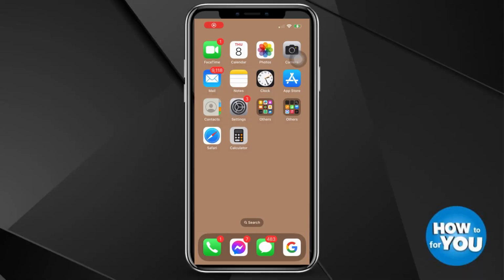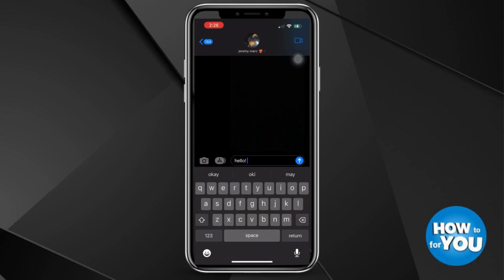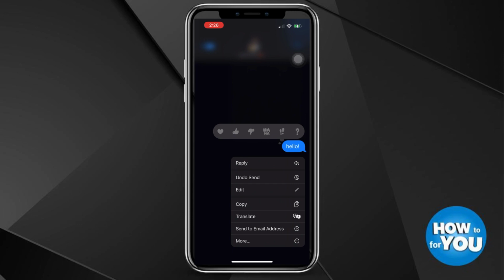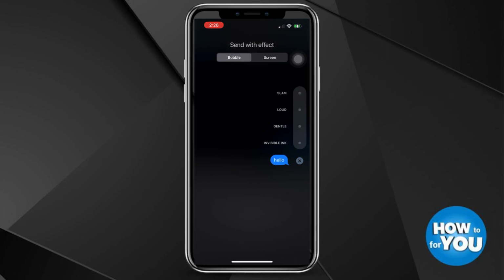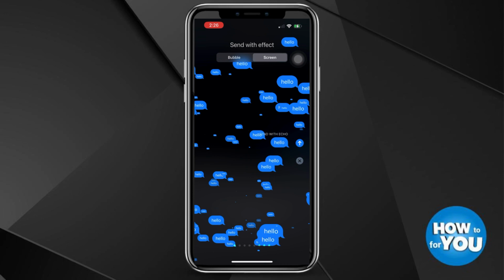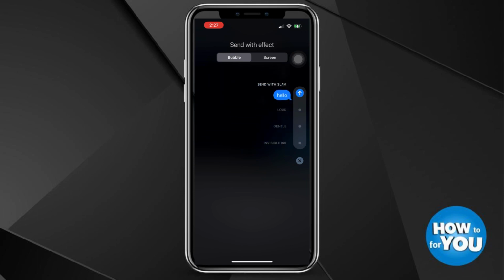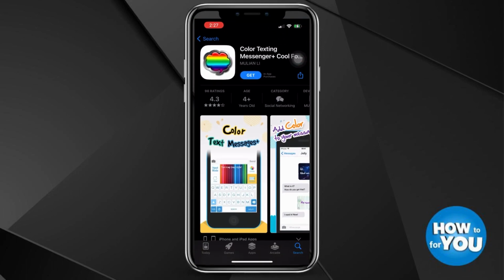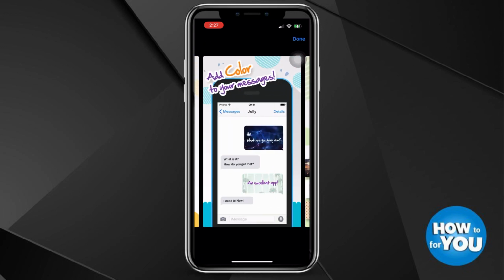How To Change MESSAGE COLOR On iPhone! (Bubble Color)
📱🎨 Discover the ultimate guide to changing message color on your iPhone! 🌈✉️

In this exciting video, we'll walk you through the step-by-step process of customizing your message bubble color on your iPhone. 🔄💬

🔮 Watch as we uncover the secrets to transforming your ordinary text messages into vibrant, eye-catching conversations! 💥💬🌟

Whether you want to express your personality or simply add a touch of flair to your chats, this tutorial has got you covered. 🎉💫

🔧 We'll show you how to access the hidden settings and unlock a rainbow of colors to make your messages truly stand out. 🌈✨

💡 Join us as we reveal the best methods and options available to change your message bubble color effortlessly. 🖌️💪

From classic shades to bold hues, we'll explore a variety of colors that will perfectly reflect your style and mood. 🎨🌞🌚

⌛️ No more waiting – let's dive right into this fun and interactive tutorial! 🏊‍♂️🎉